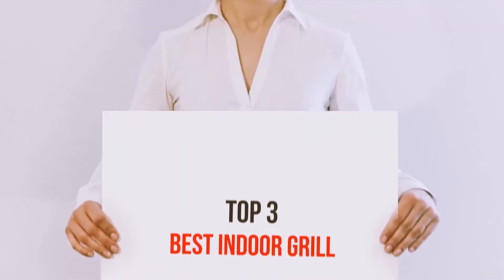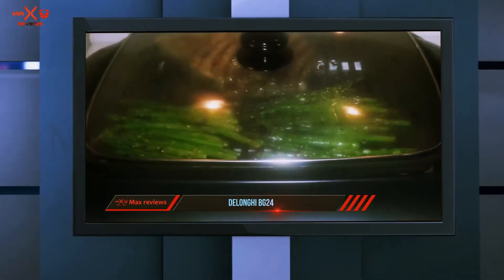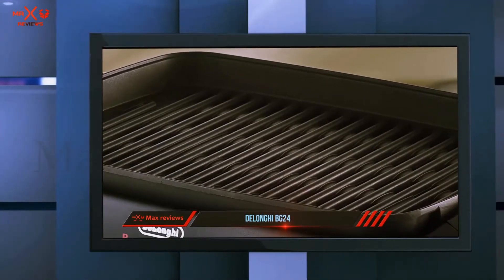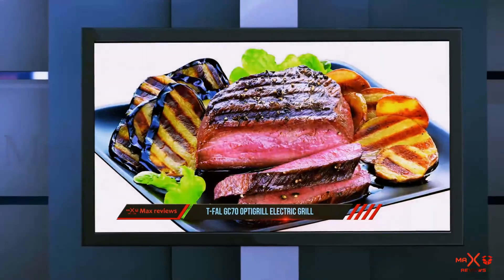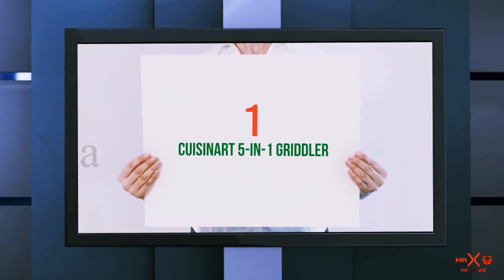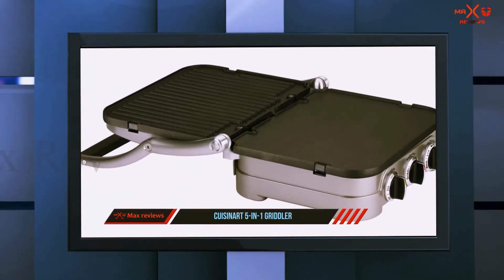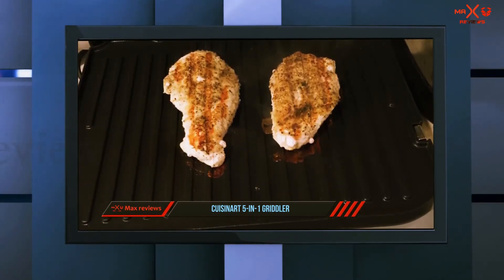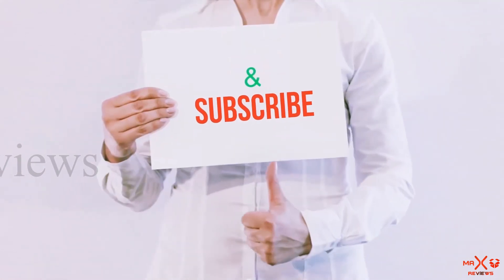3 Best Indoor Grill in 2023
Here is the Updated Prices of the Best Indoor Grill in 2023!

Things that we mentioned in this video:
1. Cuisinart 5 in 1 Griddler - B002YD99Y4
2. T fal GC70 OptiGrill Electric Grill - B00H4O1L9Y
3. Delonghi BG24 - B0000AZK85